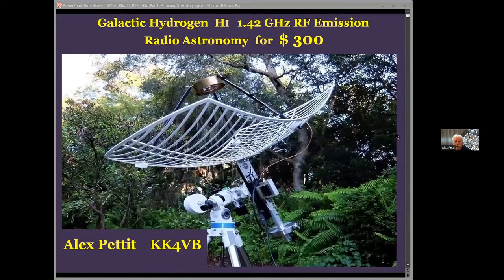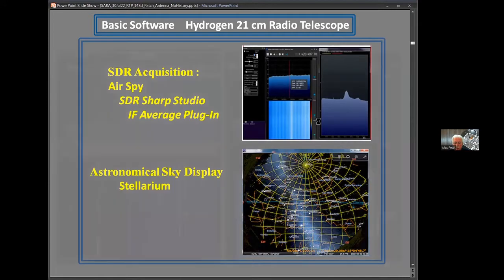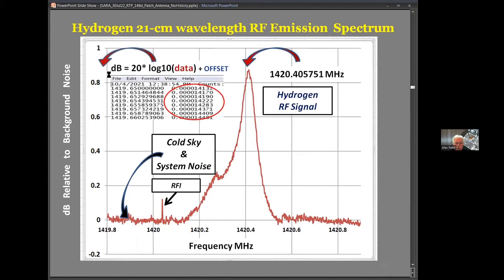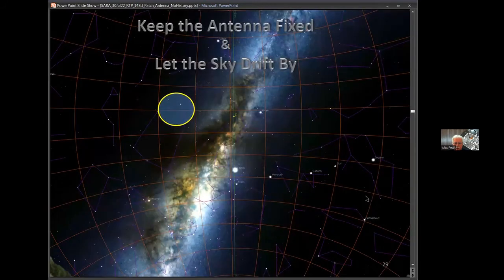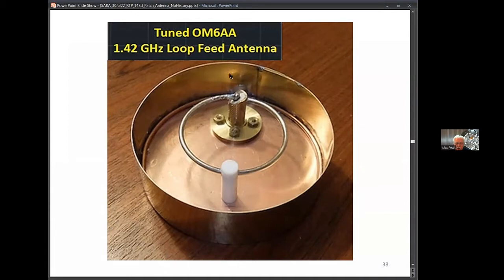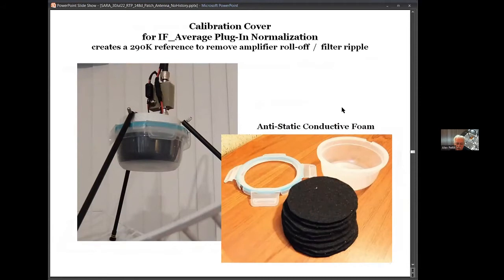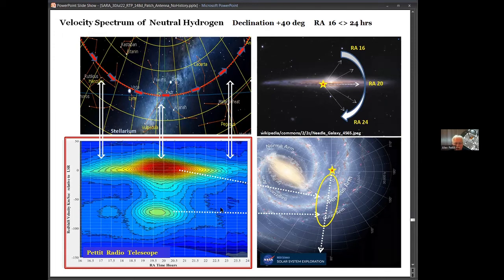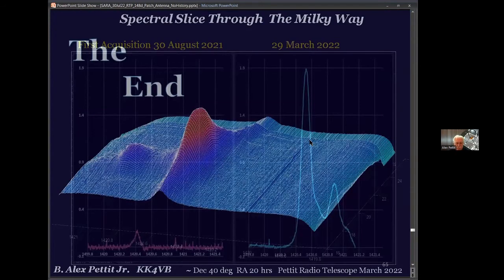Alex Pettit: Galactic Hydrogen 1.42 GHz RF Emission Radio Astronomy for $300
Galactic Hydrogen 1.42 GHz RF Emission Radio Astronomy for $300
Alex Pettit

The $300 SARA ‘Scope in a Box' Radio Telescope System and Beyond
A beginner's introduction into receiving and processing 1.42 GHz RF emission signals from neutral hydrogen regions within the Milky Way
Alex Petit

This presentation will briefly overview the history and value of radio astronomy. It will describe the Analog RF and Digital Signal hardware components and the basic software needed to acquire, process, and display the data.  Drift Scan data recording will be explained, and several upgrades will be suggested for improvements in signal amplitude and quality.